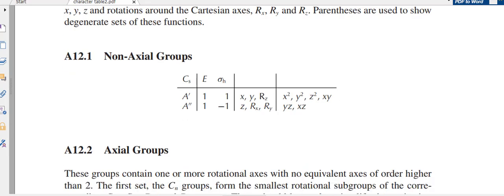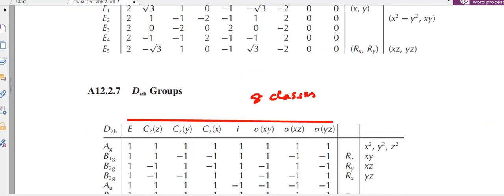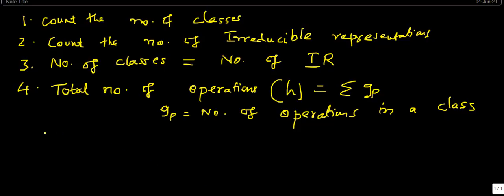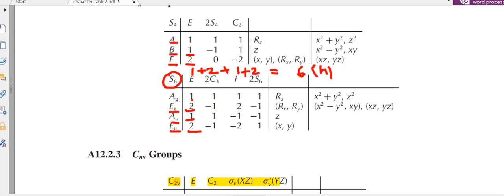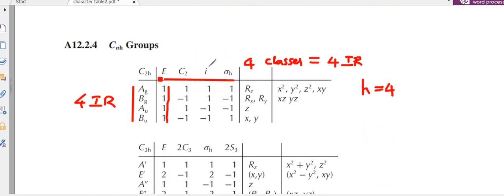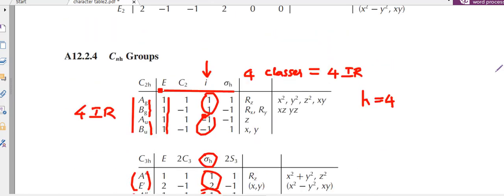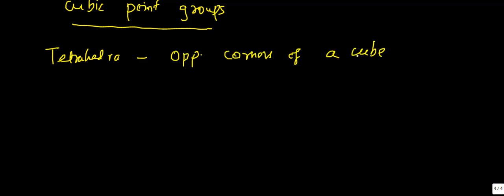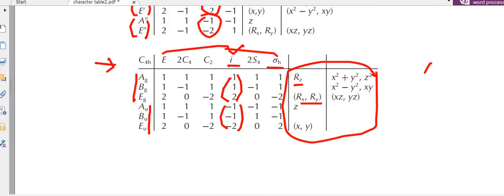Introduction to Character Table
This video gives an introduction to Character table. This video also discusses about the various aspects of character table.